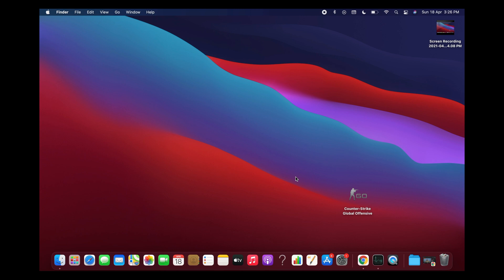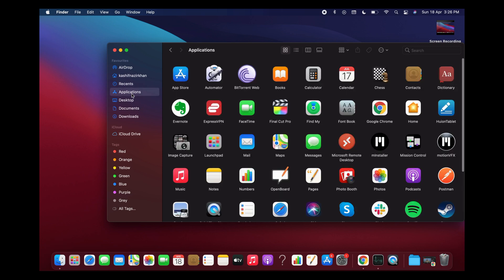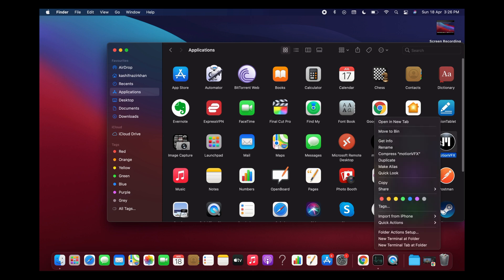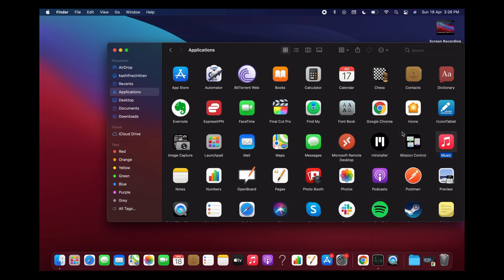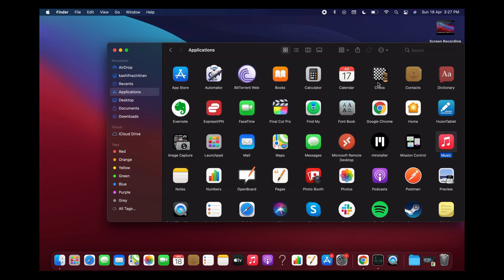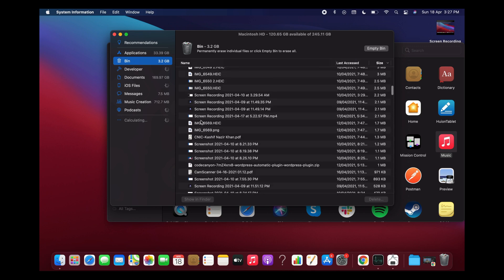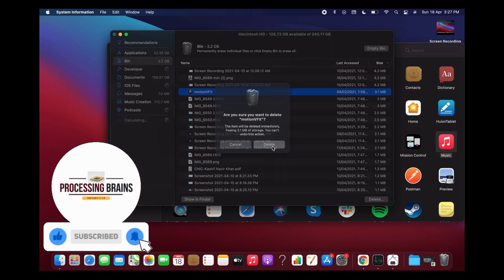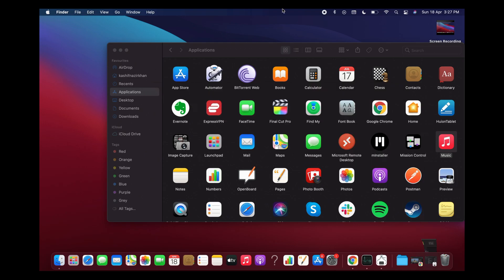How to Uninstall Apps on Mac (2021)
Learn How to Uninstall Apps on Mac. It is simple process to delete apps and programs on mac, follow this video.

0:00 Intro
0:05 Uninstall Apps on Mac